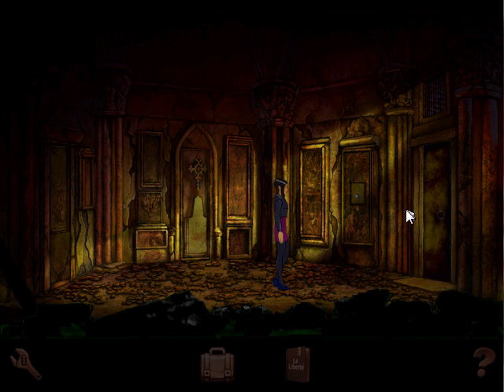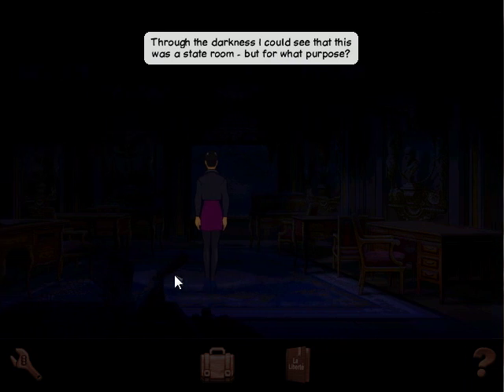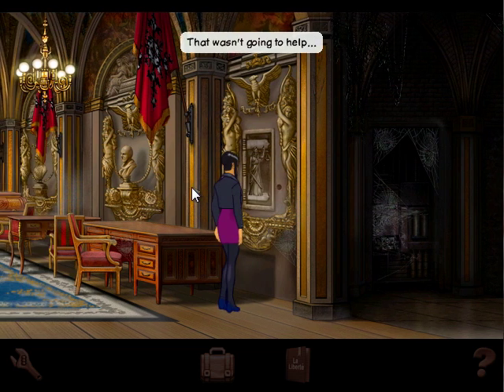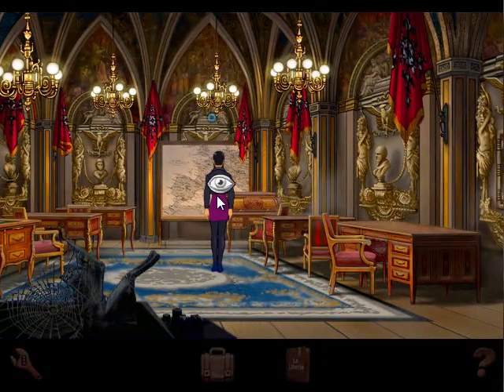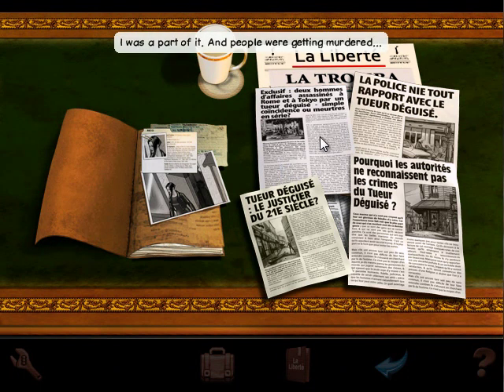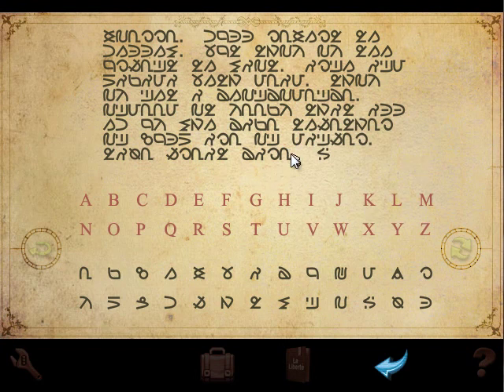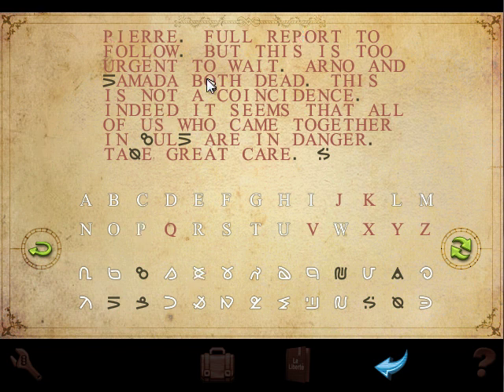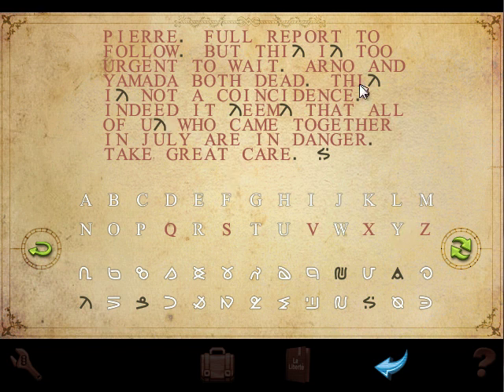Let's Play Broken Sword 1 Blind, Part 4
In which we delve into the hidden areas of the Ile de la Cite'!

(I lost some footage where I fumbled around with a lock puzzle that you're probably better off not seeing).